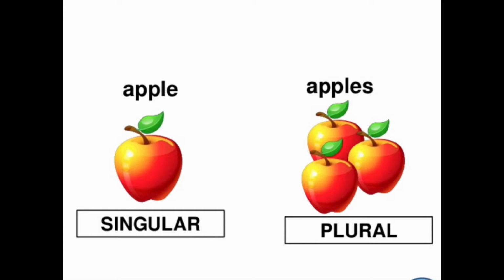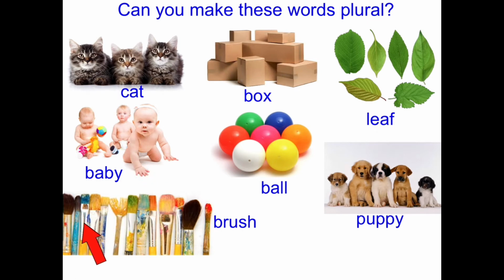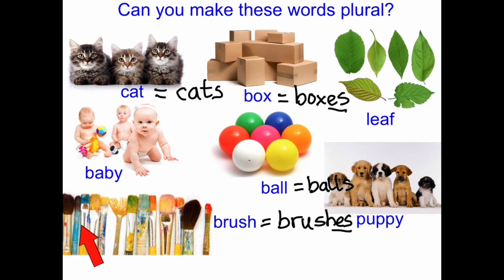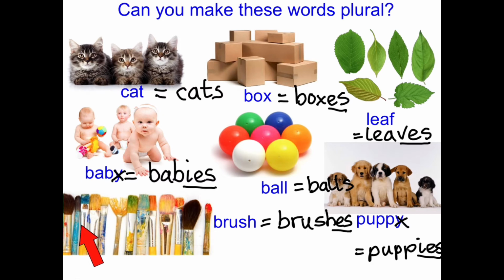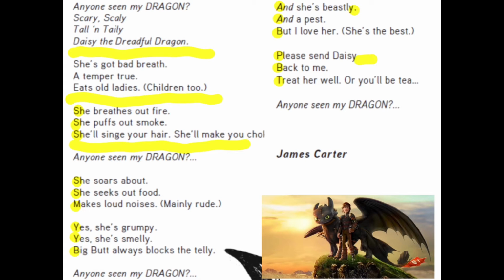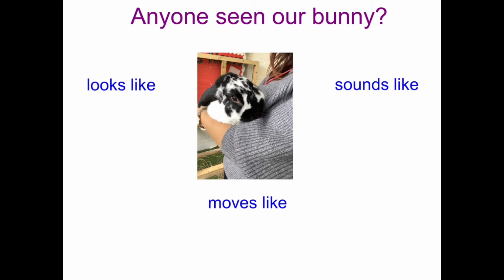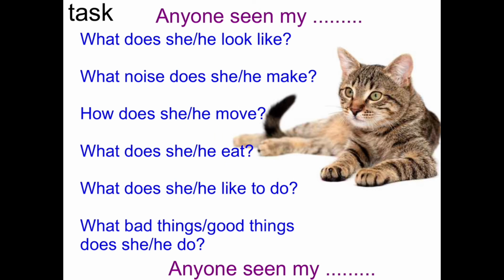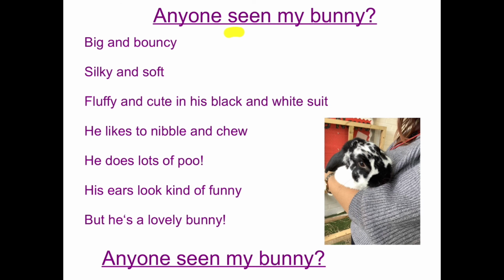Y2 English 11.01.21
Writing a short descriptive poem.